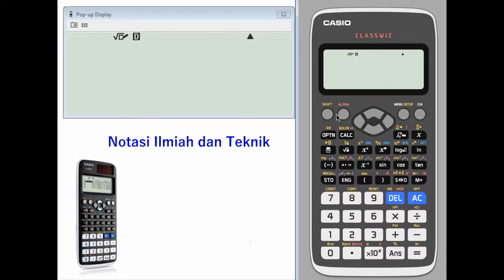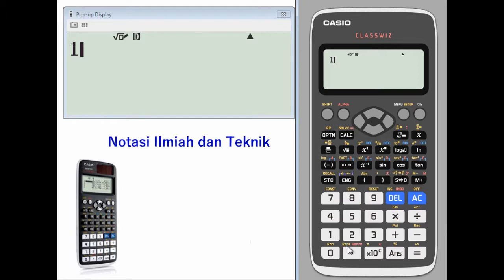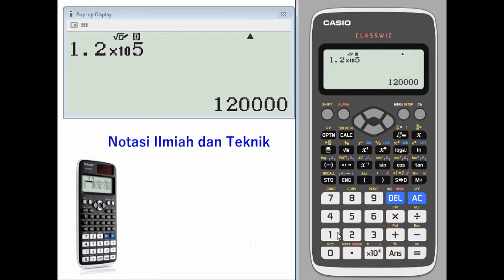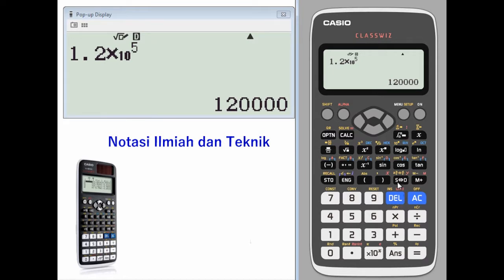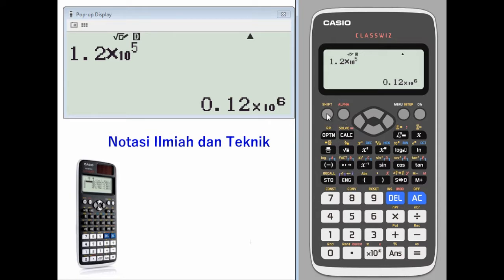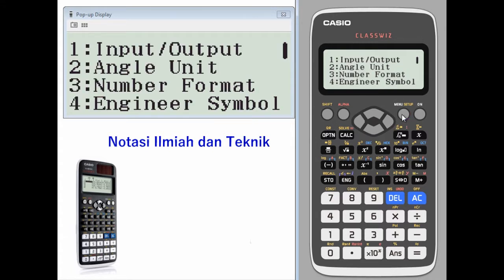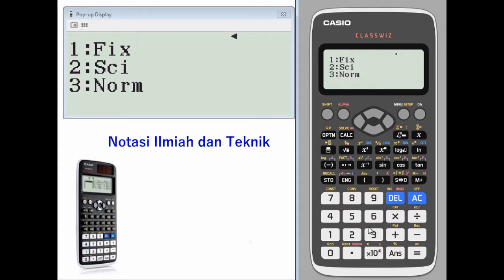Tutorial Kalkulator ClassWiz - 4-1 Notasi Ilmiah dan Teknik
[Model yang kompatibel ] fx-570EX, fx-991EX, fx-82EX, fx-350EX
[Topik Terkait] Notasi Ilmiah dan Teknik
[Kelas] SMP Kelas9